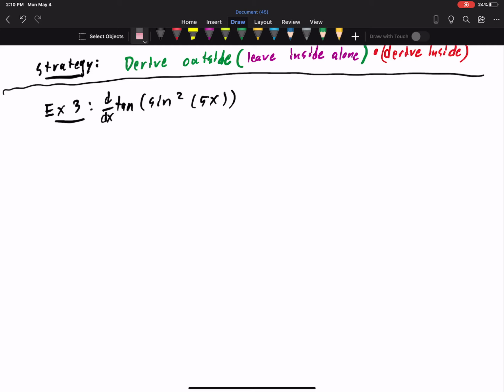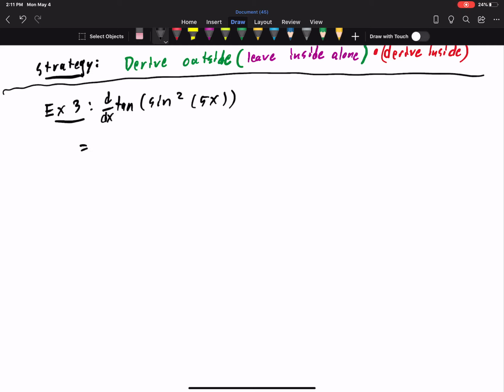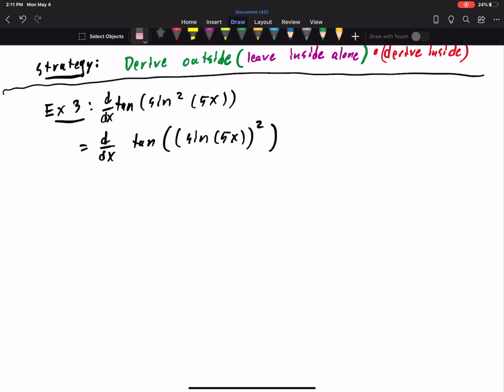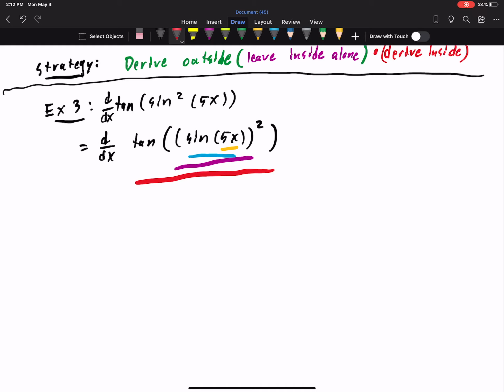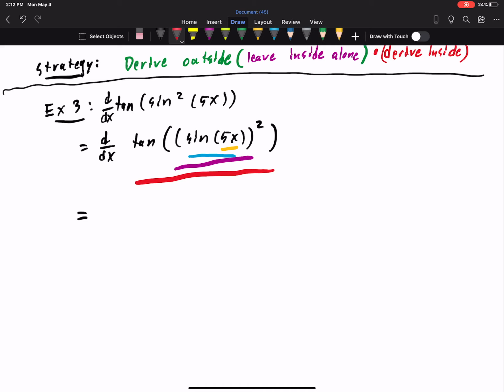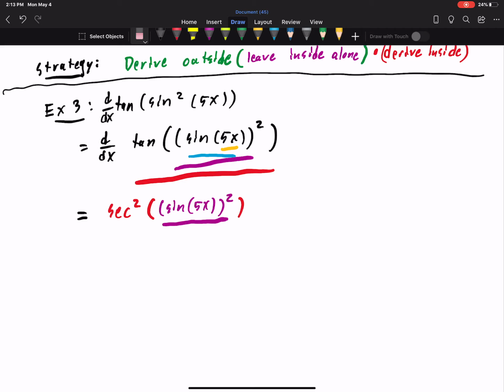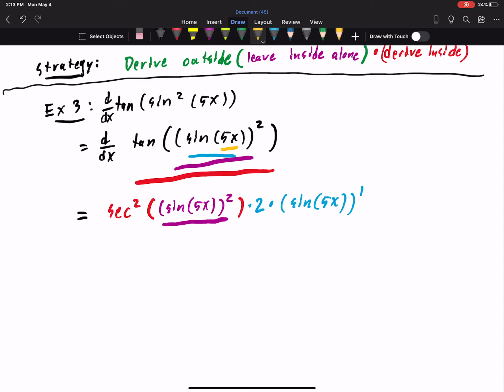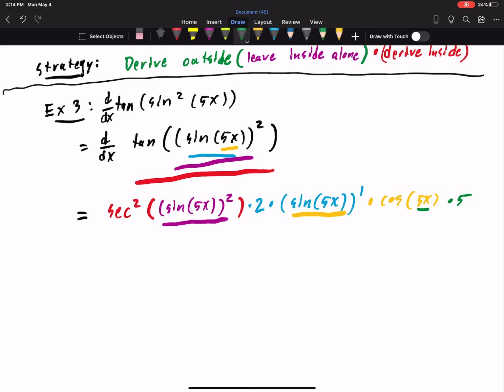Iterated Chain Ex 3